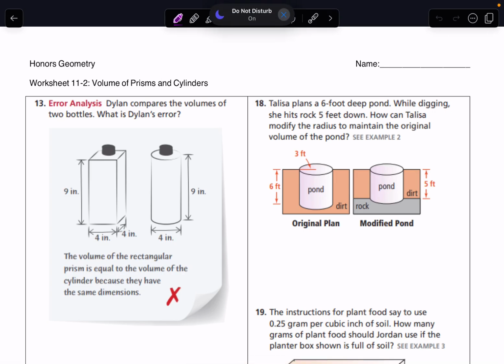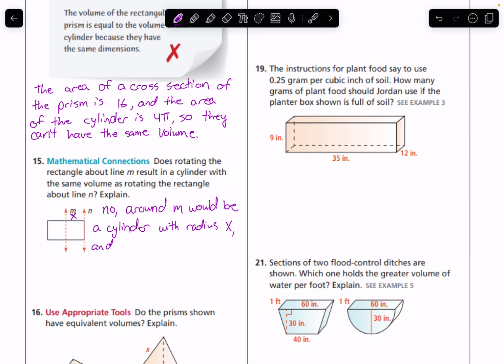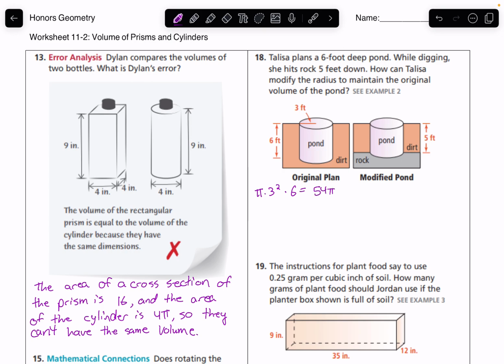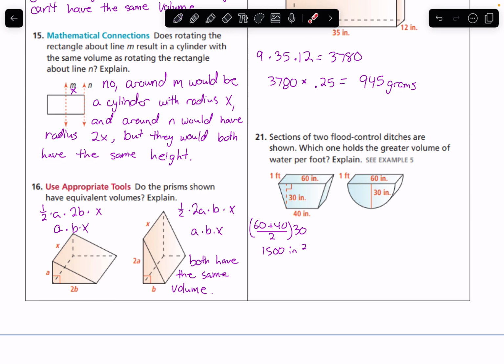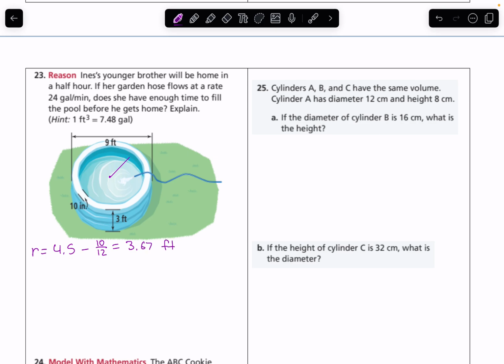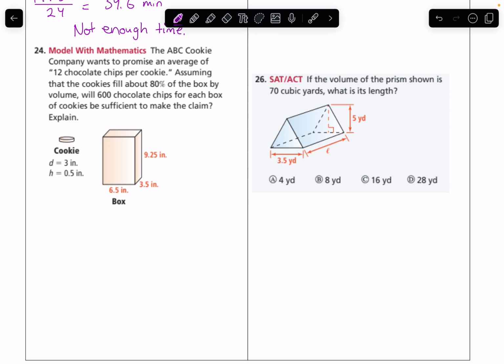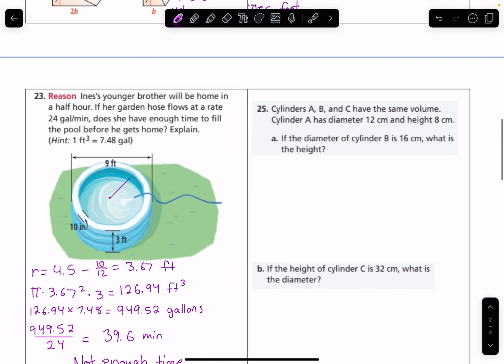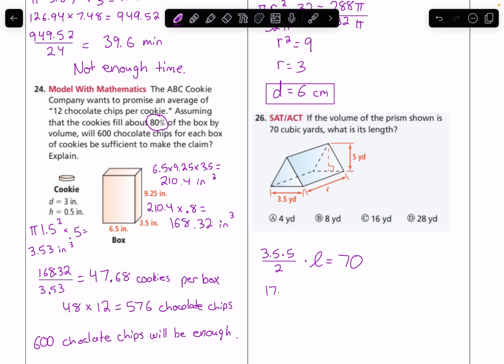Honors Geometry 11-2 Worksheet Key Video